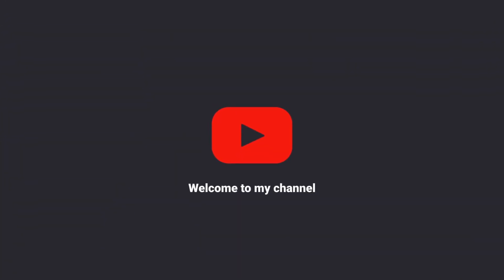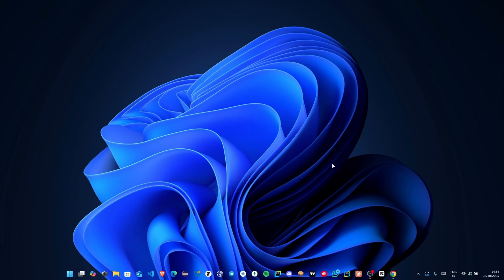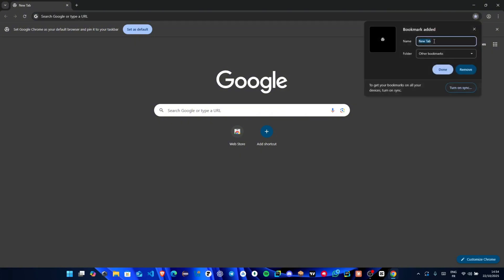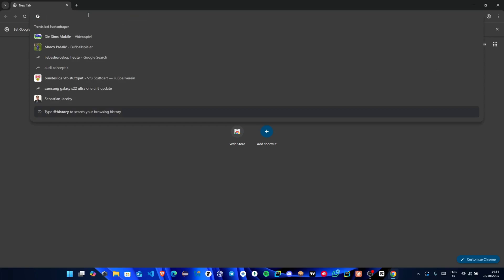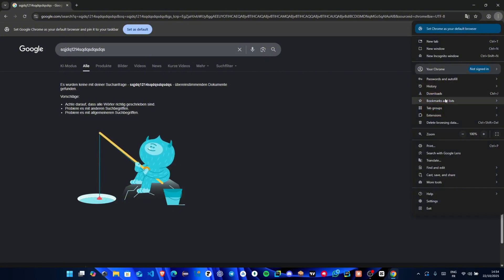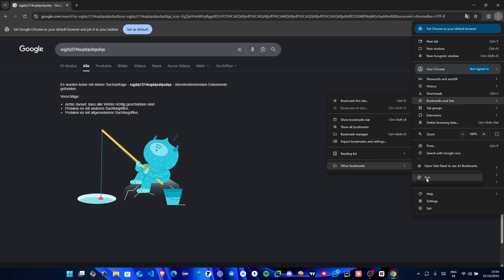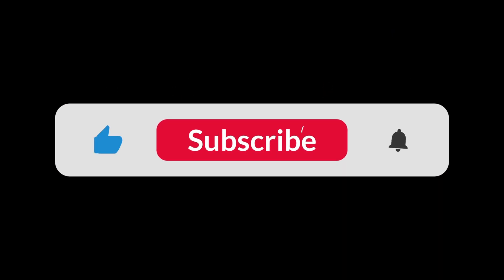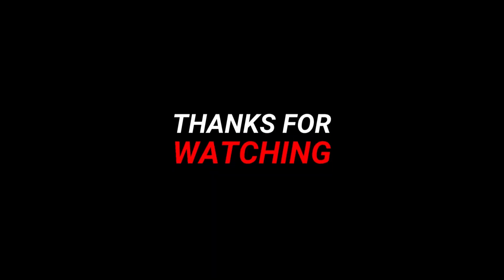How to Remove GoGuardian on a School Chromebook (QUICK & EASY) 2026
In this video, I’ll show you how to remove GoGuardian from a school Chromebook quickly and easily in 2026. This step-by-step guide covers troubleshooting methods, account permissions, and safe ways to regain control of your Chromebook. Whether you’re dealing with blocked apps, restricted browsing, or performance issues, this tutorial makes the process clear and beginner-friendly!

. We’ll gladly remove the video.

We won’t bother you with notifications, and your support really helps!